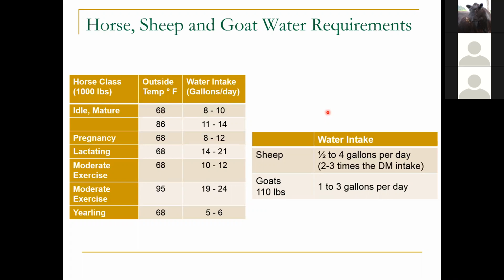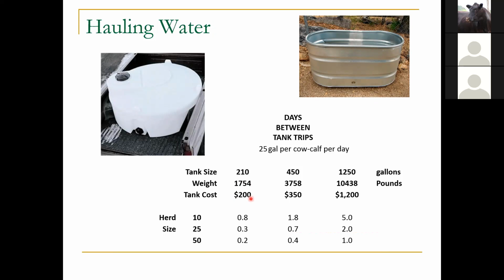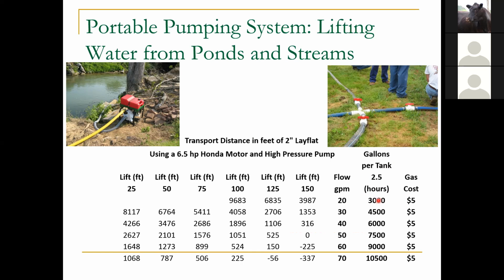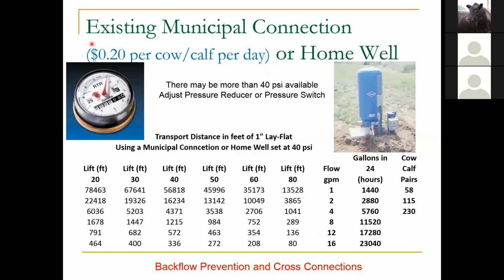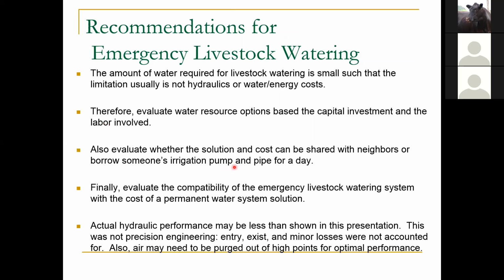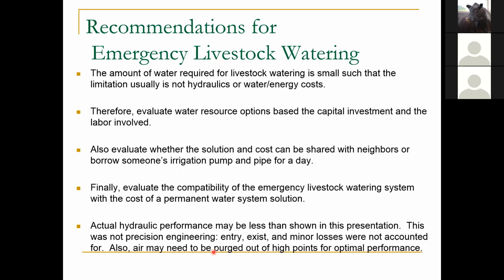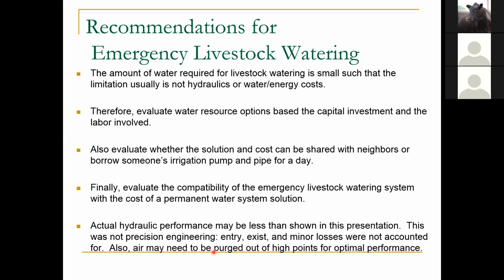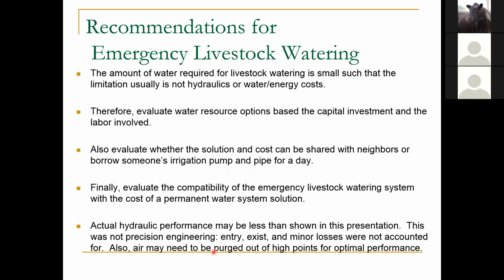Emergency Livestock Watering UT Extension Drought Response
UT Extension is providing online webinars covering useful management tips during the current drought.  This webinar discussion was lead by Brian Leib.